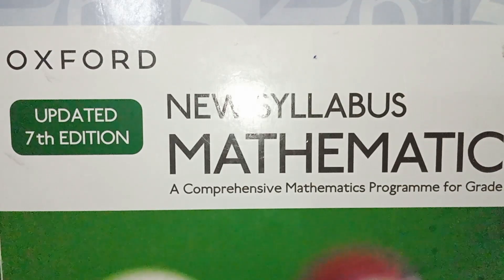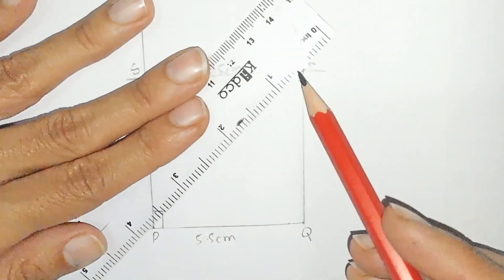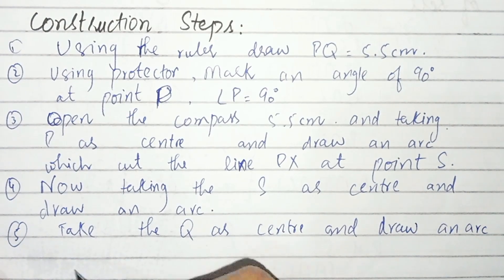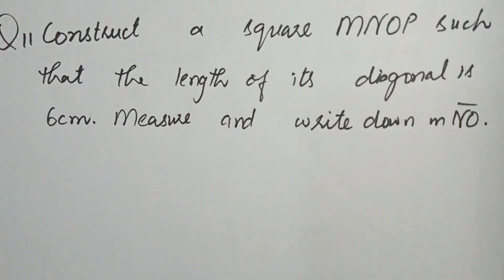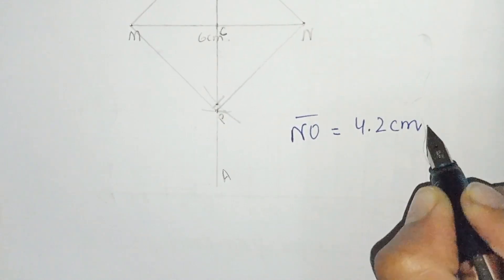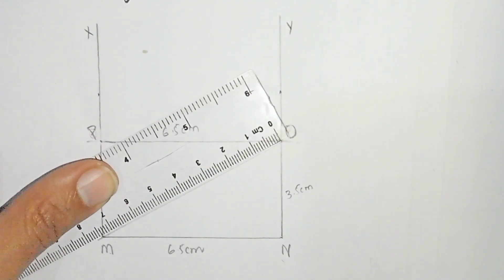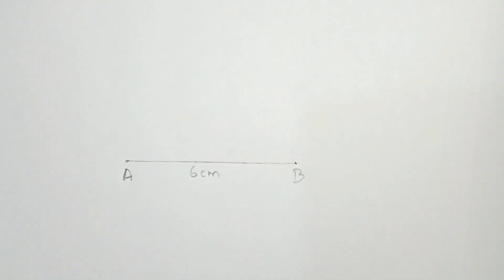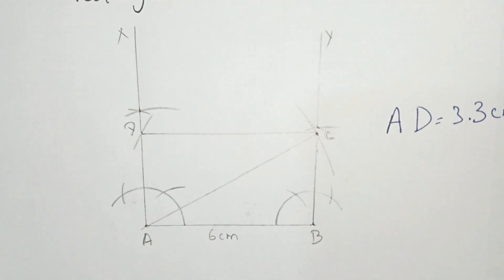D3, Updated New Edition, Chapter no 11, Geometrical Construction, Exercise # 11B, Q no 10 to 13.